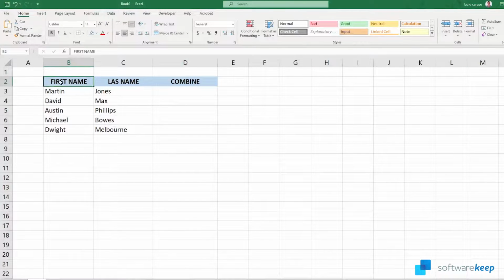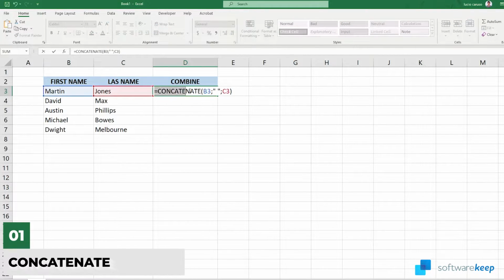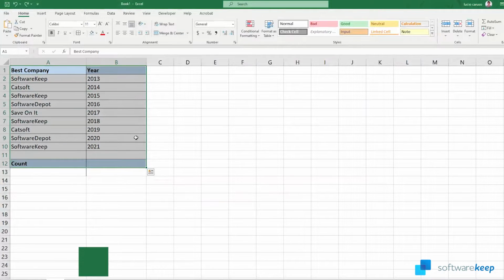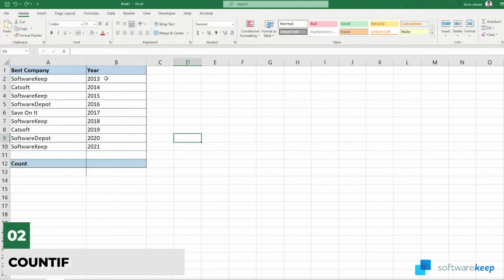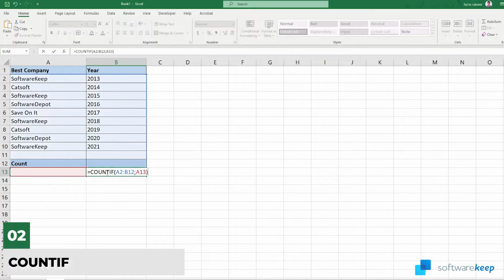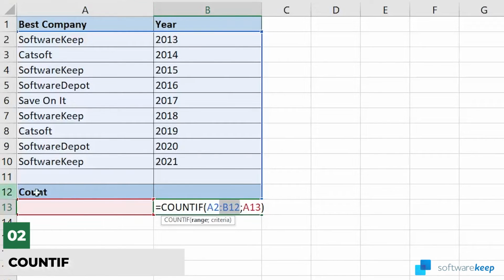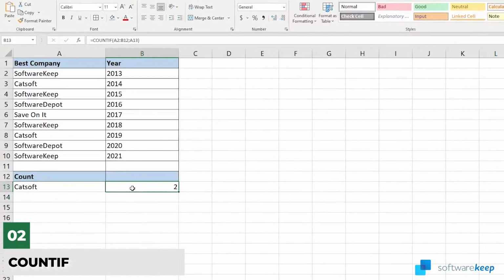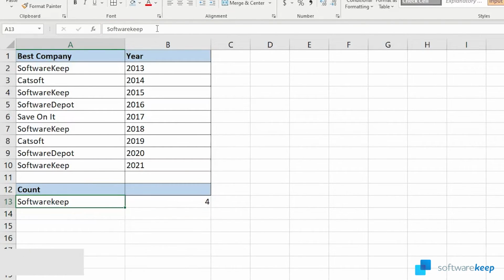quicktip ⚡2 Excel Formulas To Increase Your Productivity⚡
In this video learn this two Excel formulas that will increase your productivity...

 ➡️CONCATENATE
Use this function to join two or more text strings into one string.
I'm trying to combine the first name and last name in one cell.
Don't forget the “ ” and the space in the middle if it to separate the two texts.
The formula: =CONCATENATE (A2,“ ”,B2)

 ➡️COUNTIF
Use COUNTIF to count the number of cells that meet a criterion.
I'm counting the numbers of times these companies have been the best companies in different years.
The formula:=COUNTIF(A2:B22,A25)

Time Stamps:
00:00 Intro
00:16 CONCATENATE
00:58 COUNTIF
01:41 Final Thoughts